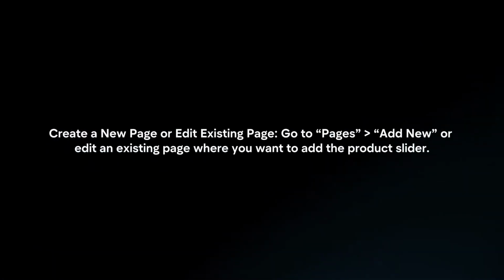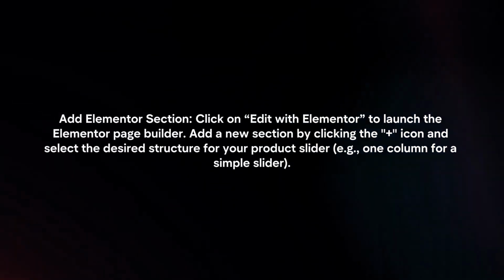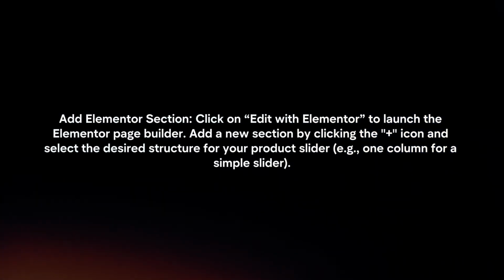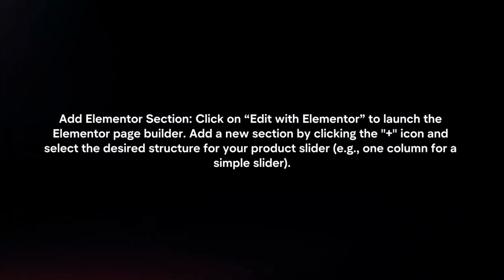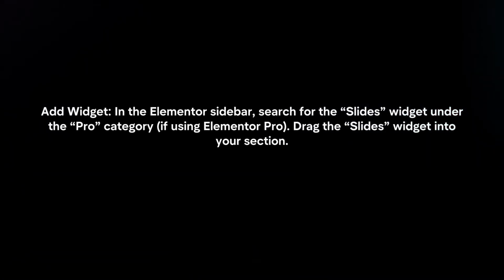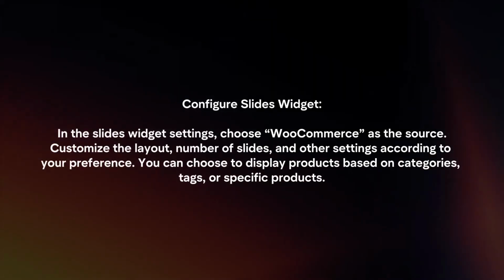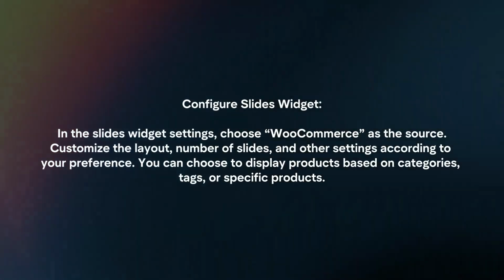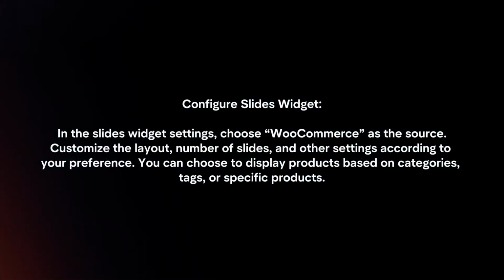How To Create A WooCommerce Product Slider With Elementor? (2024)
In this video I will explain How To Create A WooCommerce Product Slider With Elementor In 2024.